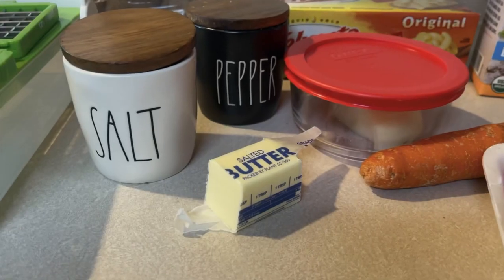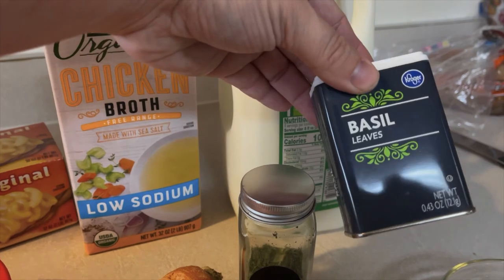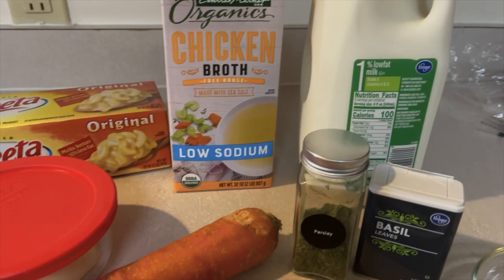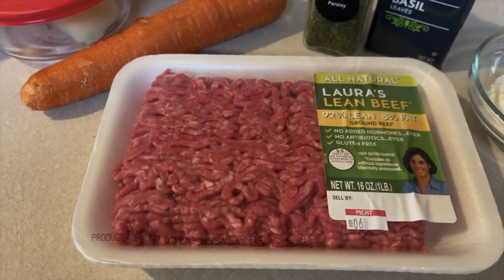Crockpot Comfort Food | Soup for Dinner | Cheeseburger Soup | Family Favorites | Affordable Meals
Double the Broth & Velveeta for a larger family (we have 5 total) or for leftovers!

Favorite/Most Used Kitchen Items:

Wireless Food Processor:

Weekly Meal Planner:

Pistachio Kitchenaid Mixing Bowls:

Spice Jars with Labels:

Airtight Storage Containers:

Taco Holder:

Salad Bowls:

White Ramekins:

Food Prep Bag Holders:

Dish Drying Rack:

Magnetic Menu:

Nespresso Vurtuo:

6 Quart Slow Cooker:

Electric Skillet: